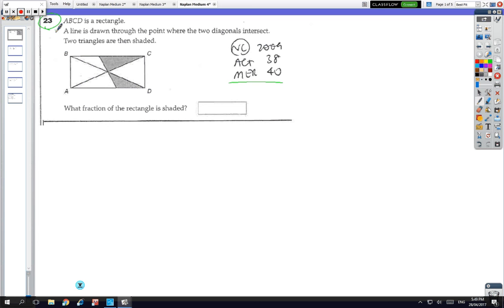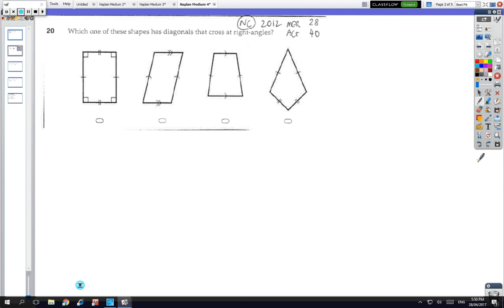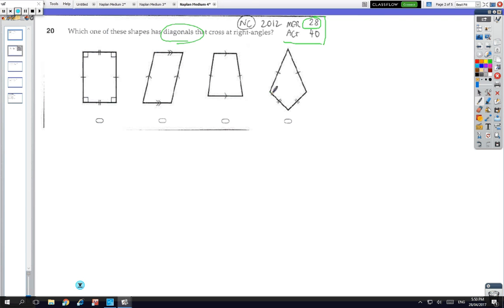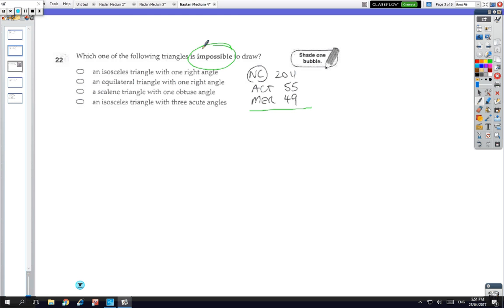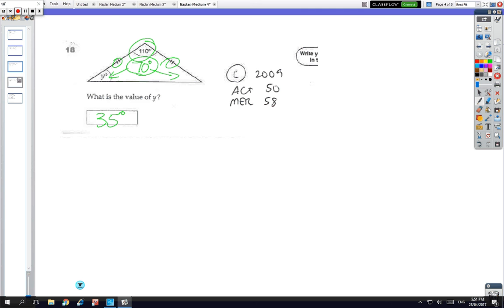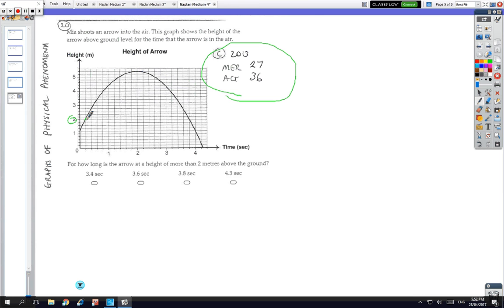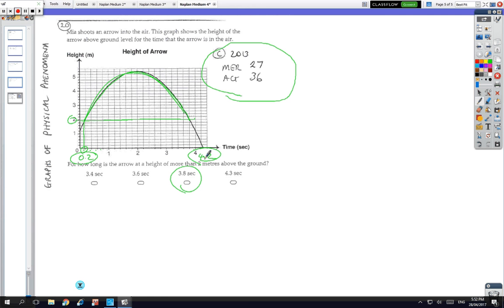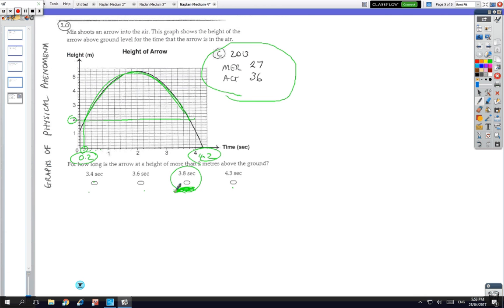Year 9: Naplan Medium 3